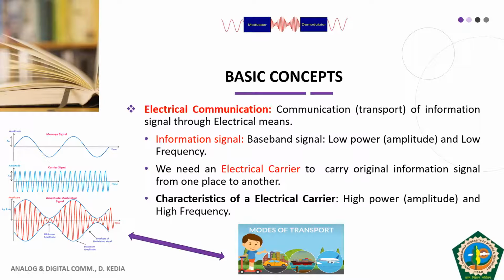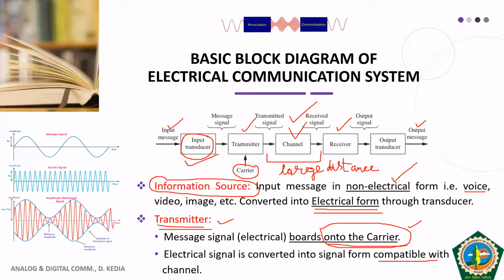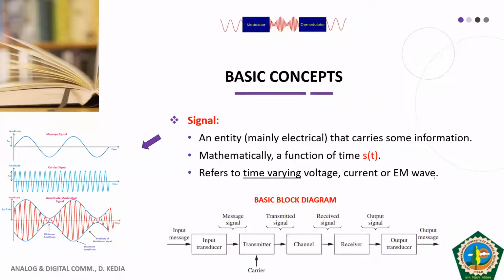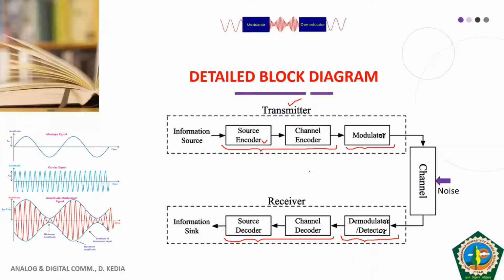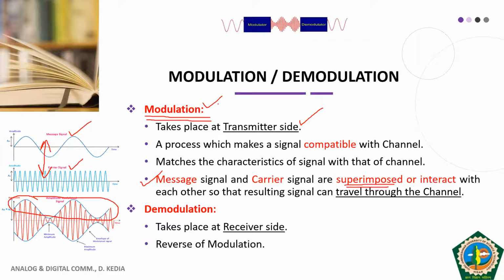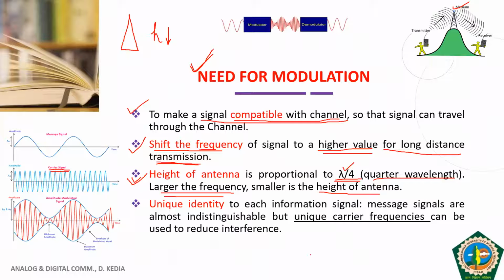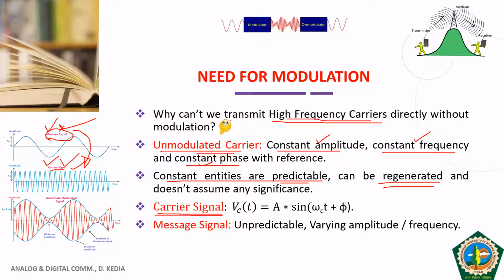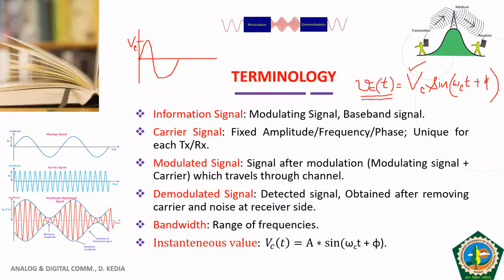Introduction Lecture-2 A&D, Analog and Digital Communication, B. Tech.(ECE)